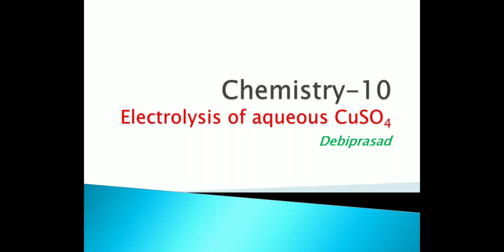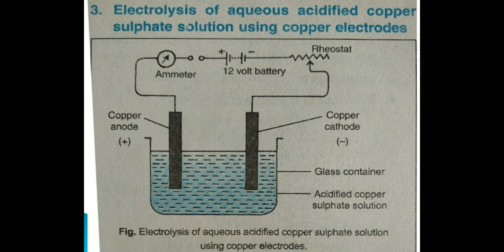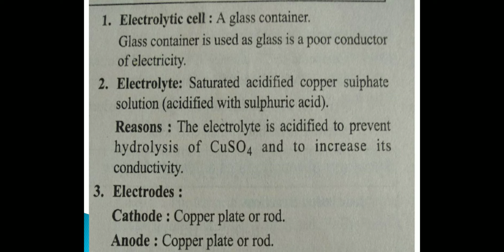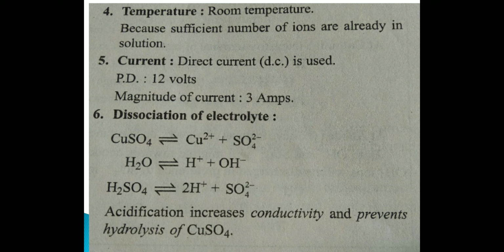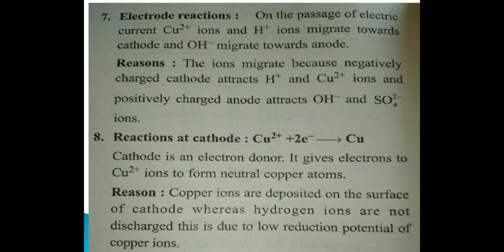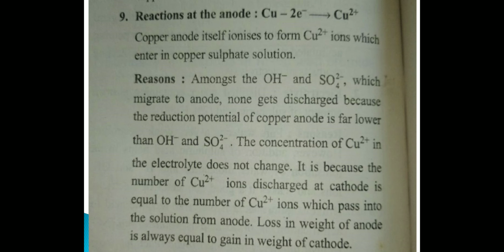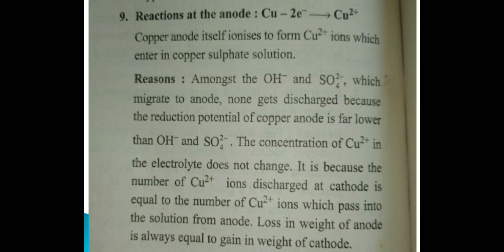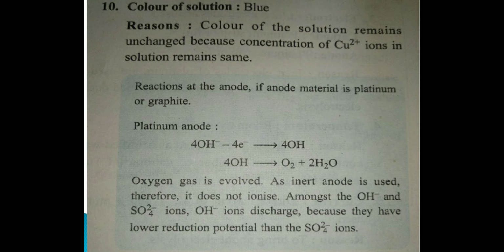Class 10 Chemistry Electrolysis (P-10)